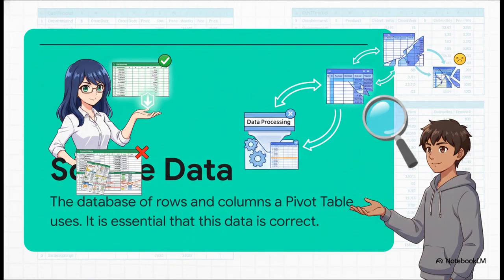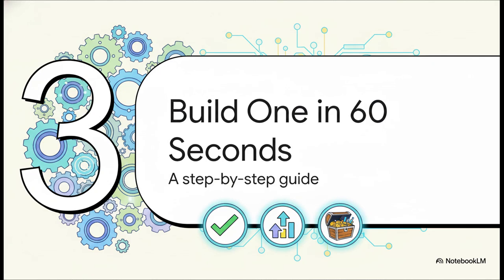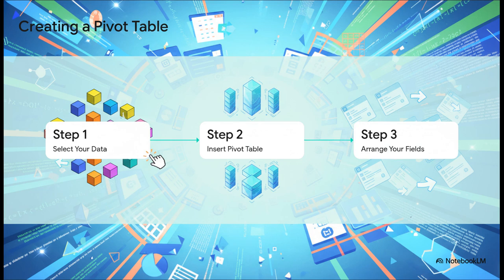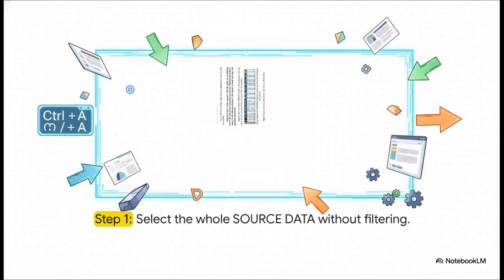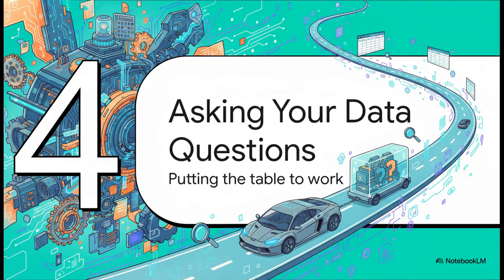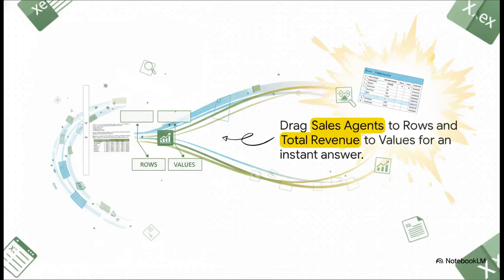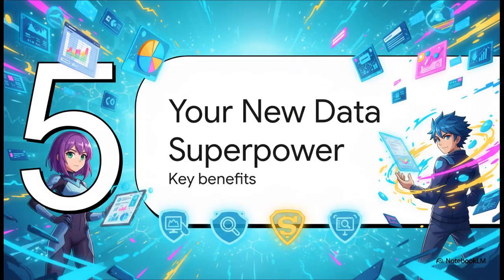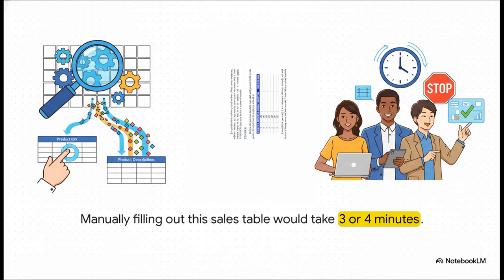Excel Mastering Pivot Tables. Avoiding the "Long Face"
Nothing feels worse than giving your boss a report only for them to find a massive error two minutes later
. To avoid this "long face" moment, you must follow the Golden Rule: your analysis is only as good as your Source Data
. If your foundation is wrong, your results will be wrong
. Use tools like VLOOKUP for error-free data retrieval to ensure your professional integrity stays intact